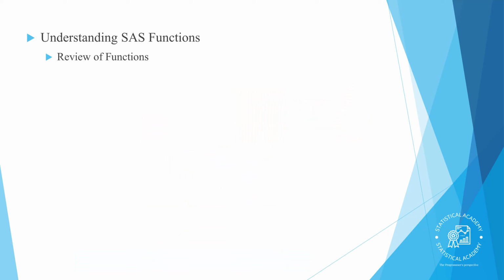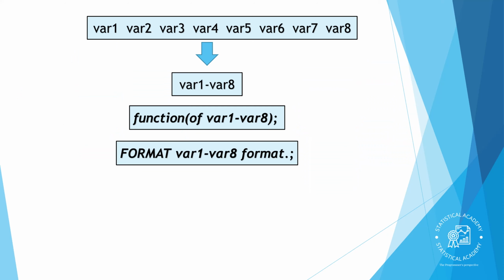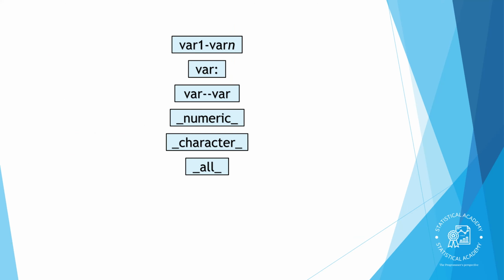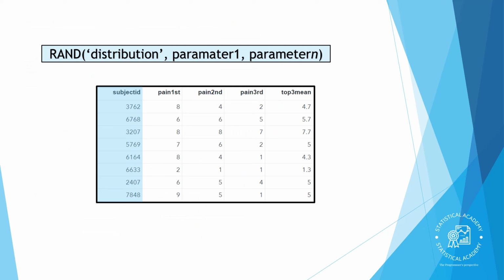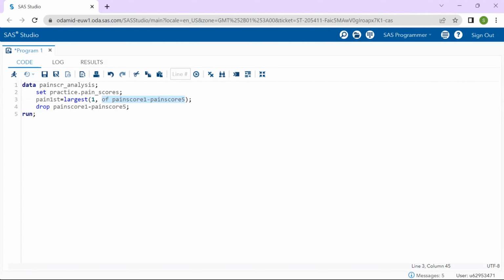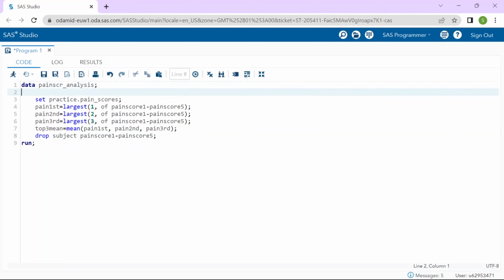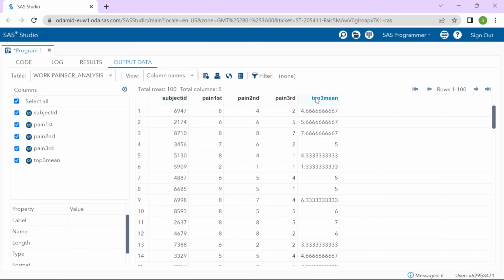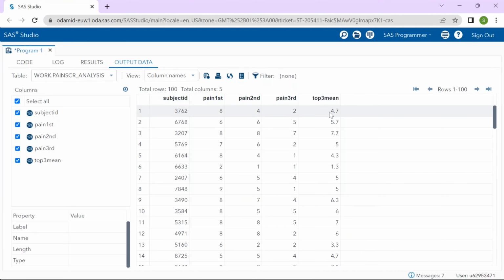SAS Programming tutorials | Numeric Functions in SAS | Class - 15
Chapters in this video:
0:00 - 0:37 - Introduction and Agenda
0:38 -1:26  - Understanding SAS Functions
1:27 - 6:59 - Using Numeric Functions
7:00 - 7:10 - Conclusion

In this video, we'll explore four powerful numeric functions in SAS: Largest, Mean, Round, and Rand. These functions can help you analyze and manipulate numeric data with ease, saving you time and effort in your data processing tasks.

First, we'll dive into the Largest function, which allows you to find the largest value in a set of data. We'll walk through an example of how to use this function and discuss its various options and parameters.

Next up is the Mean function, which calculates the average value of a set of data. We'll cover how to use this function and discuss some common use cases, such as analyzing survey results or financial data.

The Round function is another valuable tool for working with numeric data in SAS. We'll explain how to use this function to round numbers to a specified decimal place or to a multiple of a specific number.

Finally, we'll cover the Rand function, which generates random numbers in SAS. We'll demonstrate how to use this function to simulate data and discuss some practical applications, such as in statistical modeling or testing.

Whether you're new to SAS or a seasoned pro, these numeric functions can help you work more efficiently and accurately with your data. So tune in to this video and start mastering SAS numeric functions today!